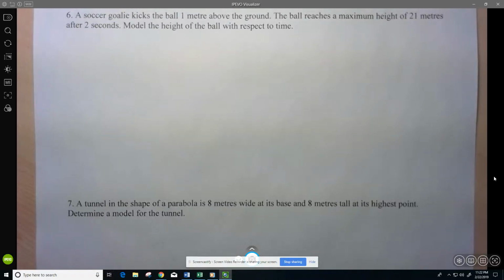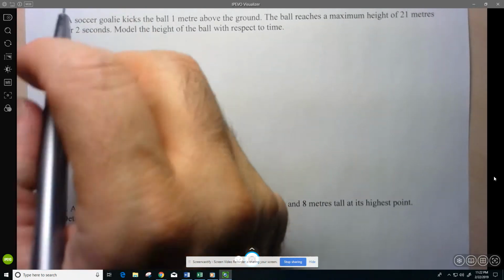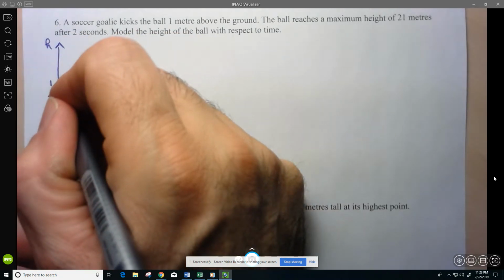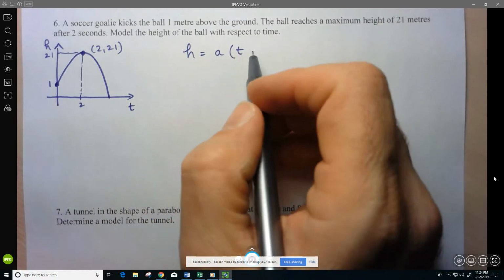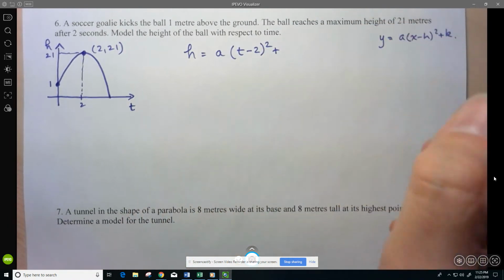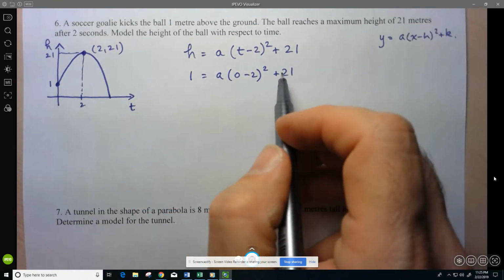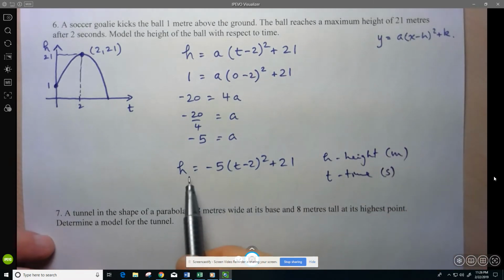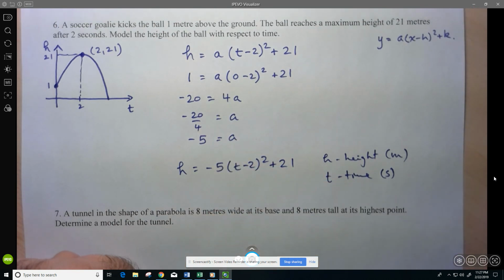MPM2D U5 L5 # 6